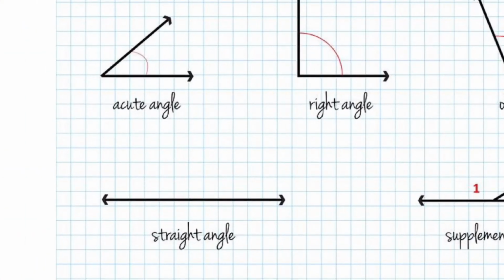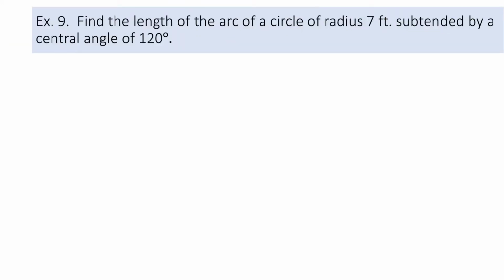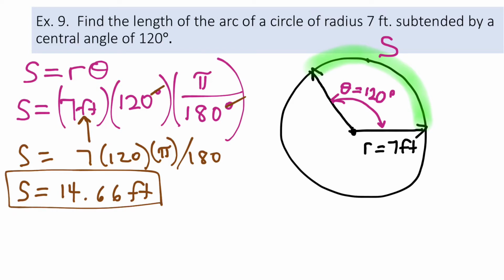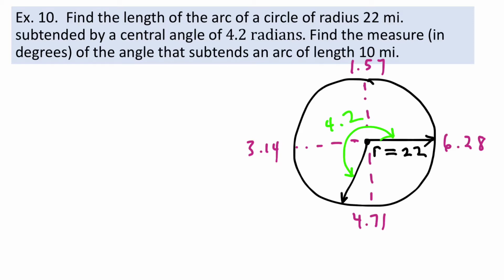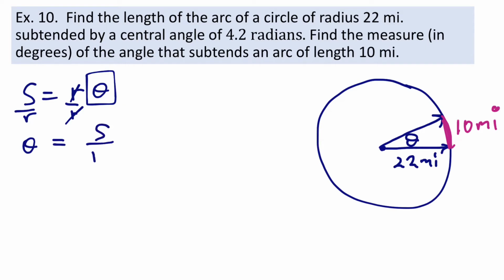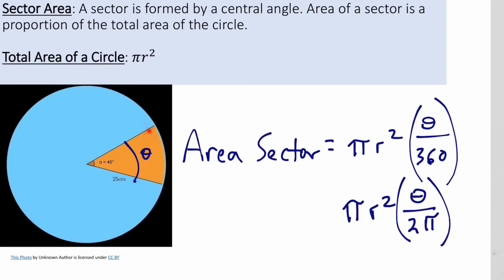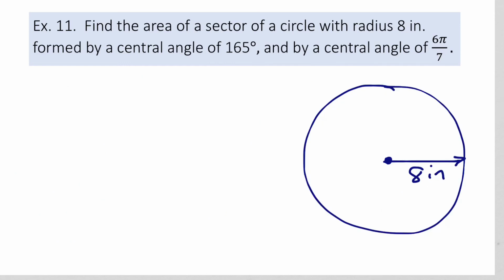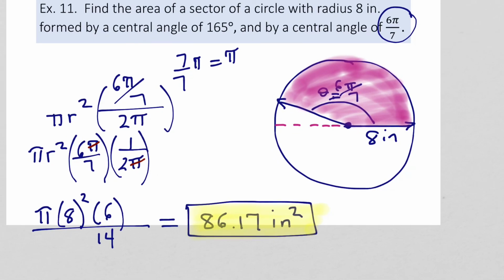Pt. 2 Angles & Their Measure